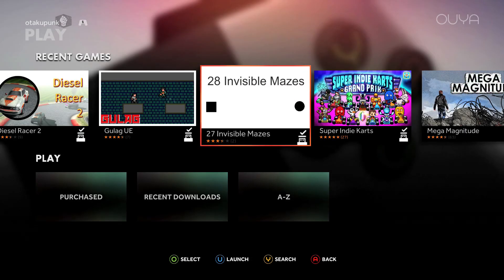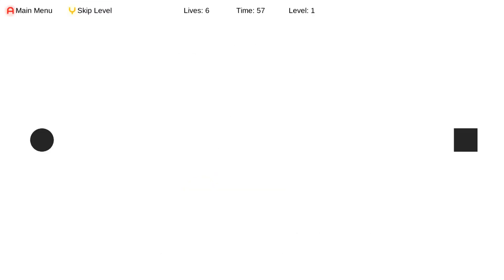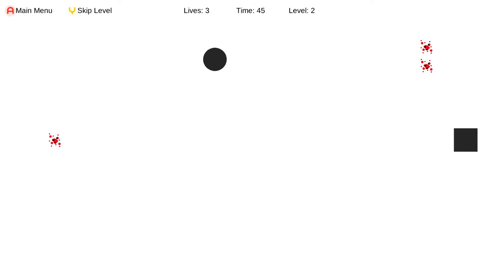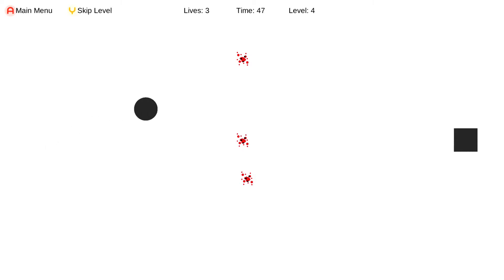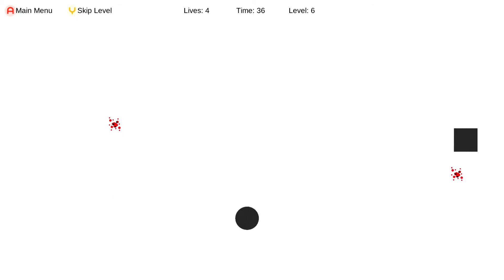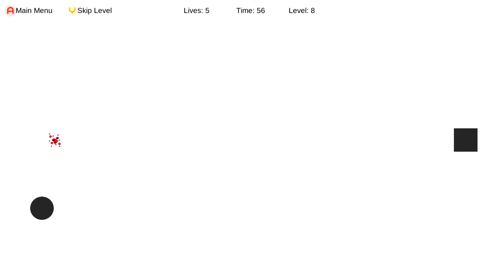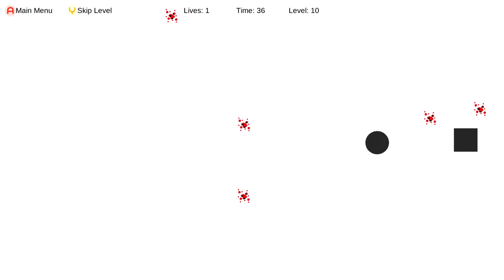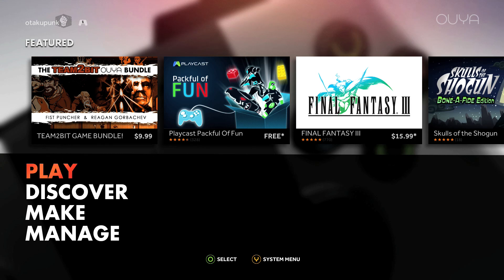OUYA: 28 Invisible mazes: drunk hallway simulator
Today we look at 28 Invisible mazes

And as always thanks again for watching!